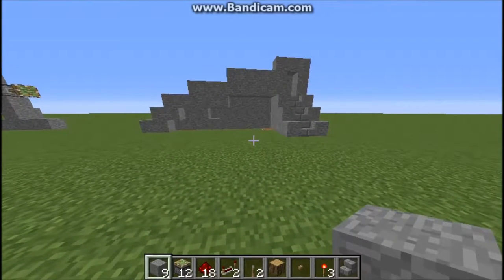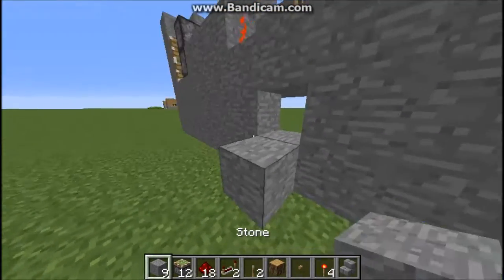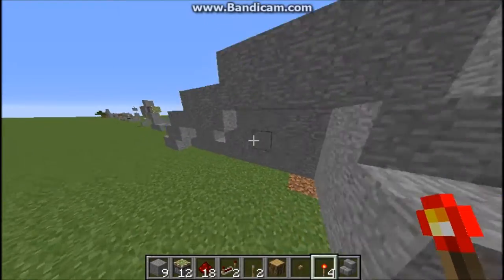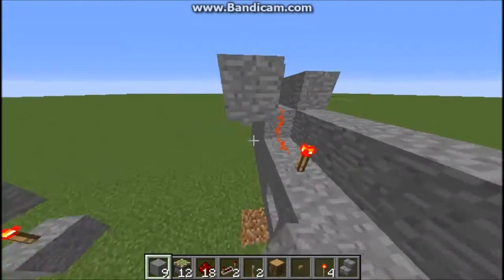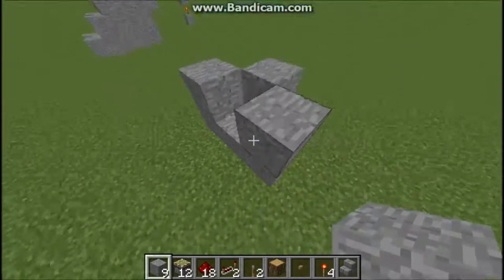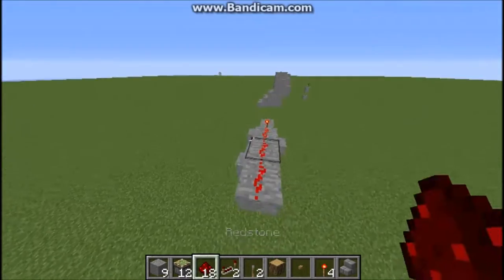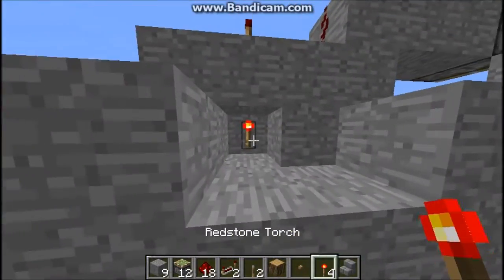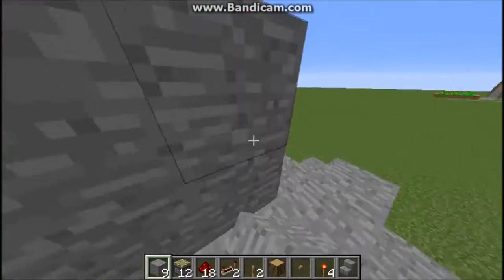Minecraft: How to make a redstone door with key!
So today i'm doing a video on how to make a redstone operated door with a key(redstone torch is the key) I hope you guys like this and give me something you want to see me do aswell.